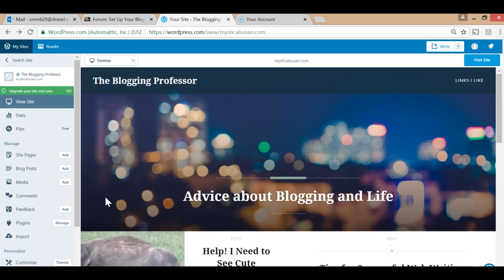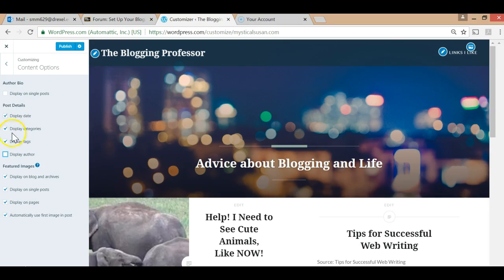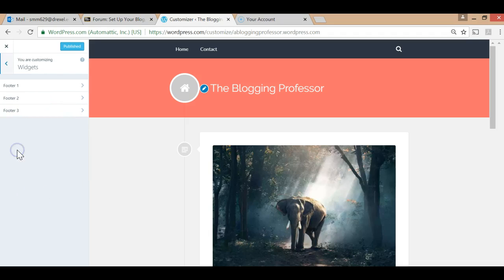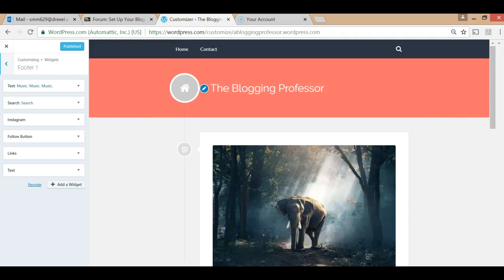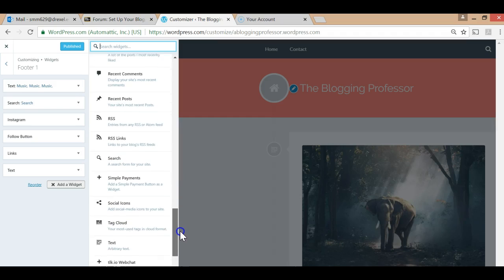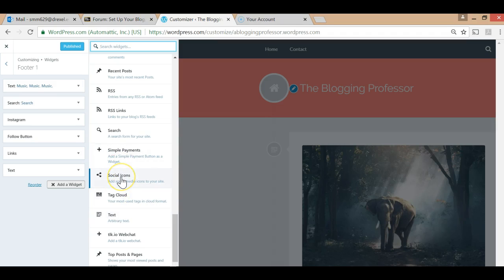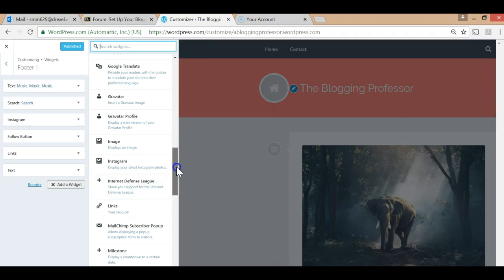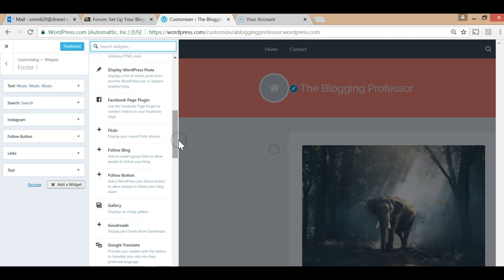Blog details: Content Options/Widgets